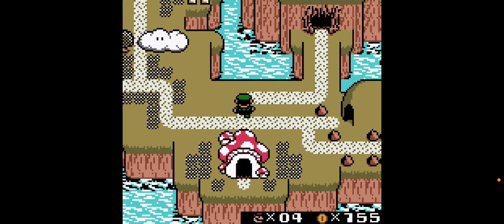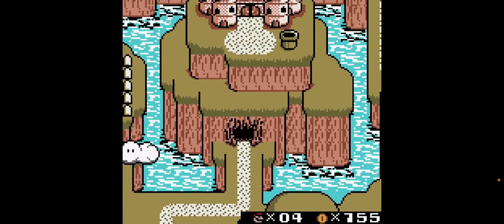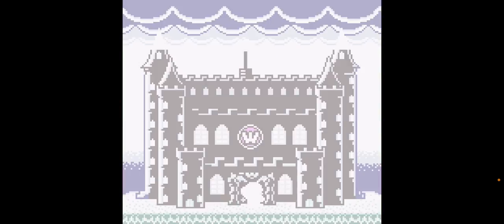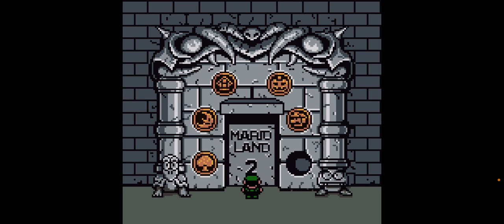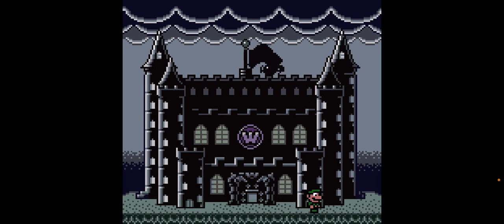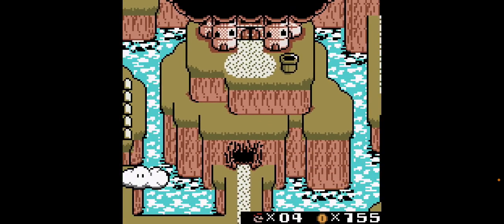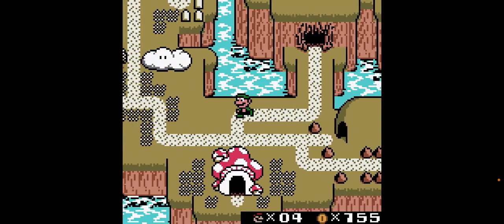Easter egg in super Mario land 2 DX